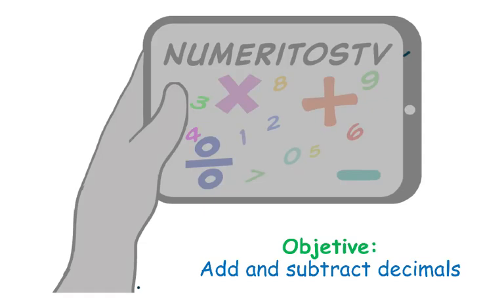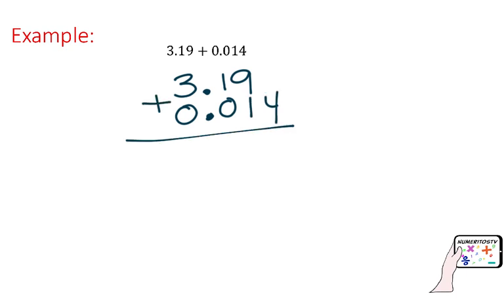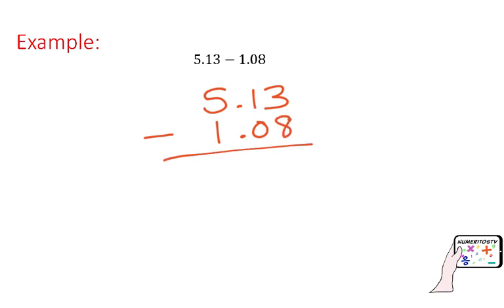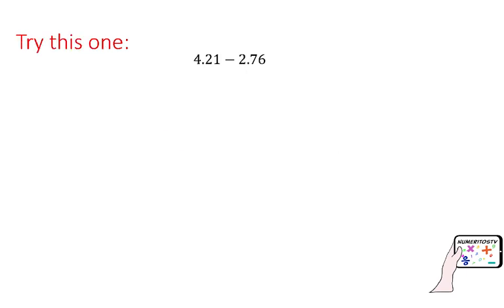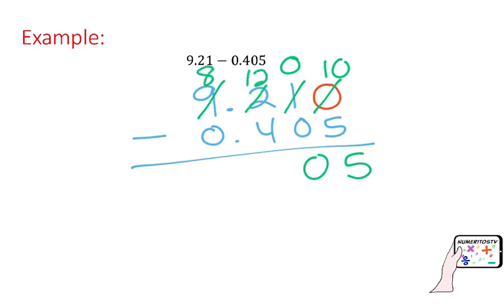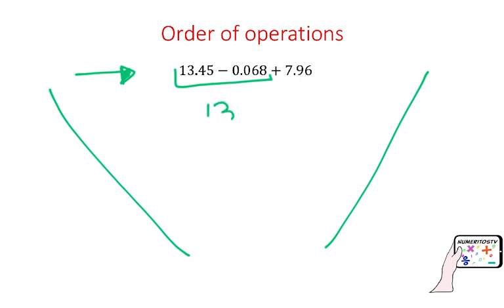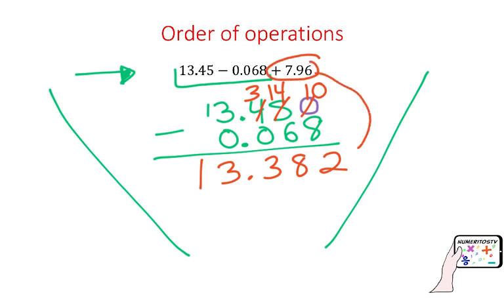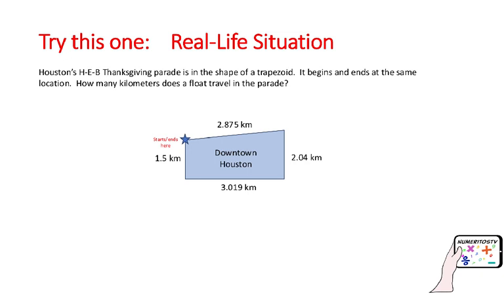HOW TO ADD AND SUBTRACT DECIMALS - Adding and subtracting decimals in an easy way.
In this video you will learn how to add and subtract decimals.  You will learn how to align the place values properly and add necessary zeros when needed.  You can pause the video and practice with some examples given.

If you like an instructional video about other math objective, please let me know.

X: @numeritostv